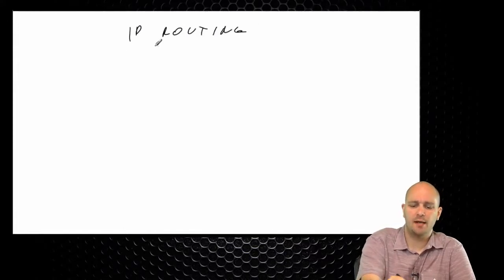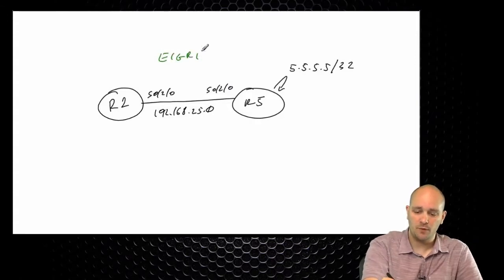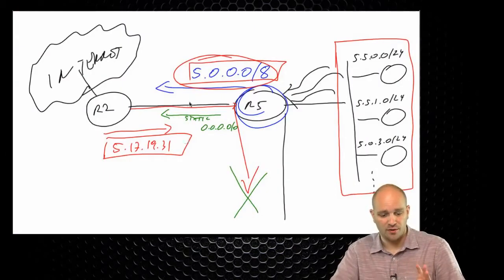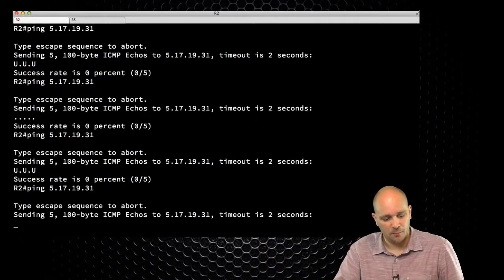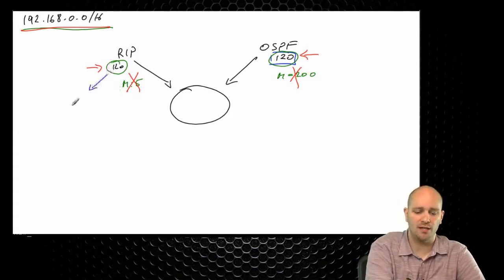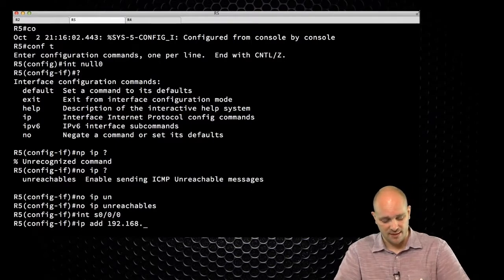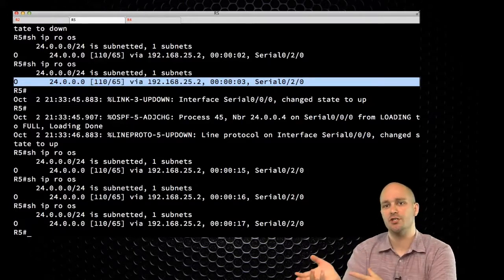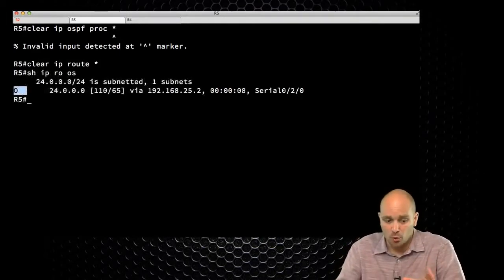94 IPExpert IP Routing